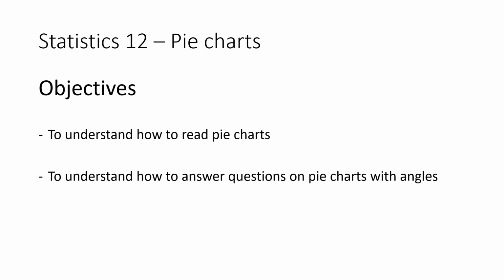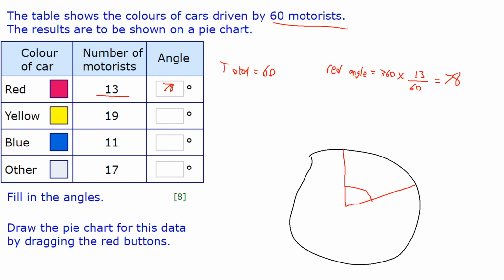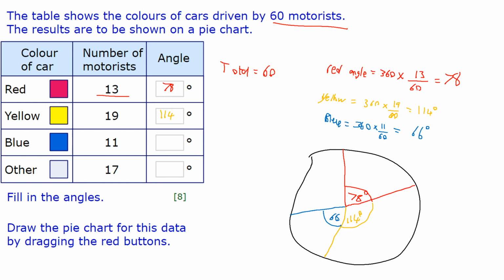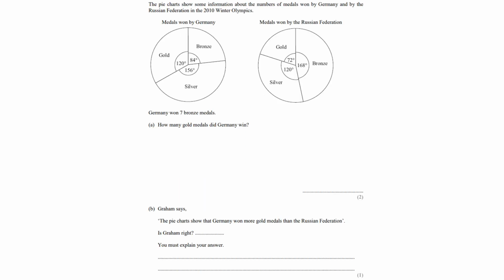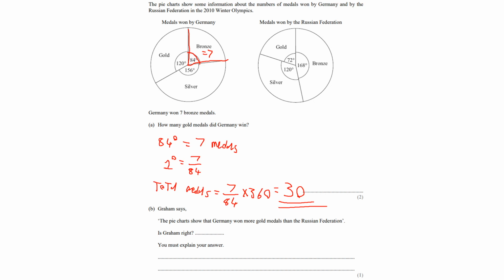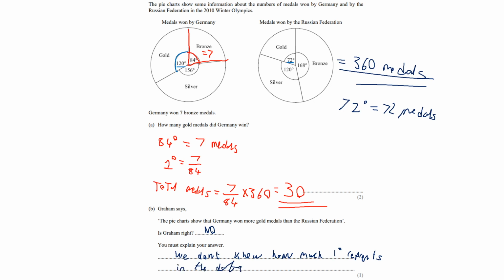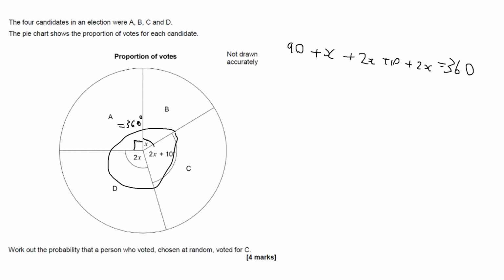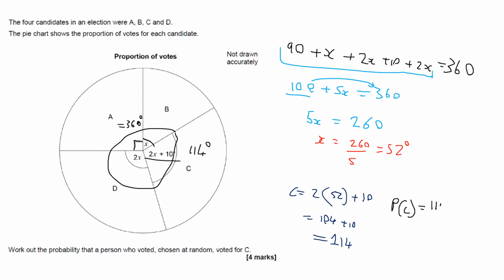Pie Charts - Statistics 12